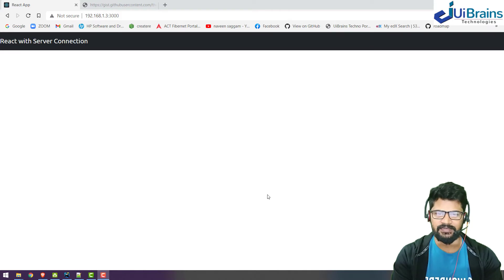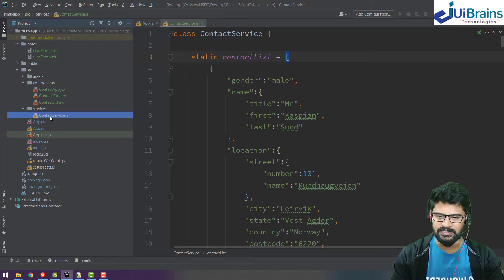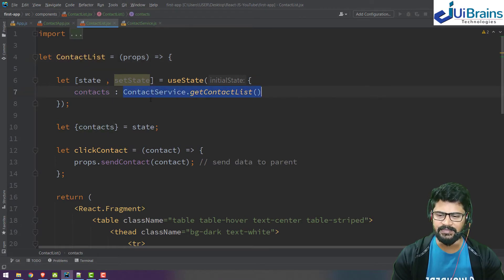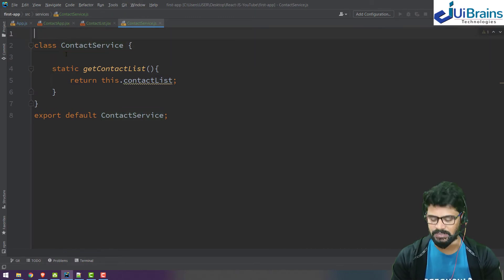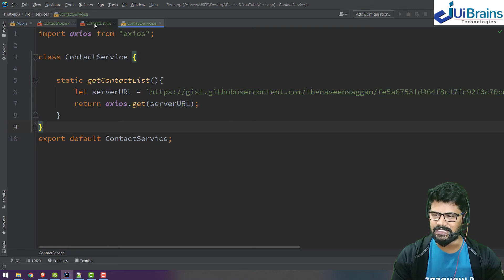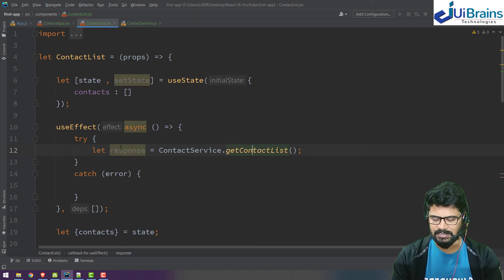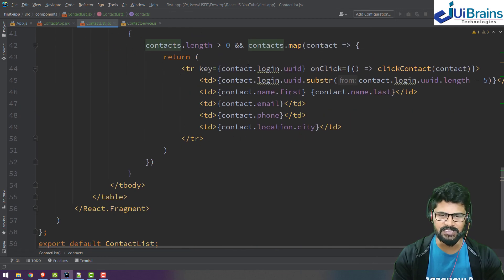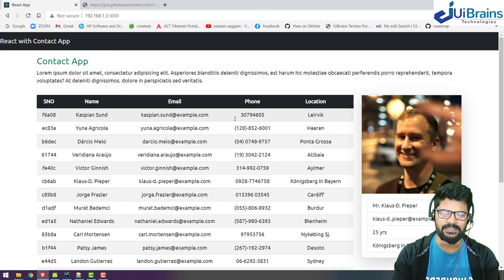35 Contact App using Http Axios in React JS | React JS Tutorial 2021 | NAVEEN SAGGAM